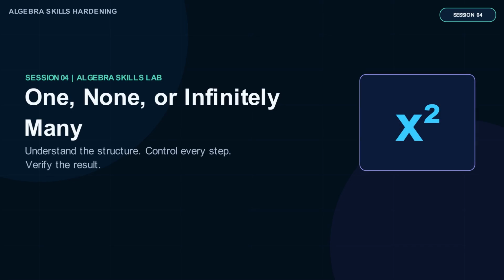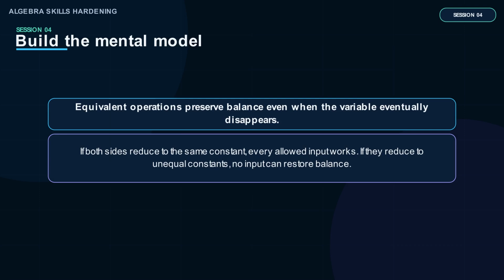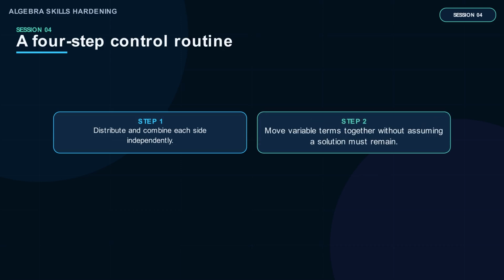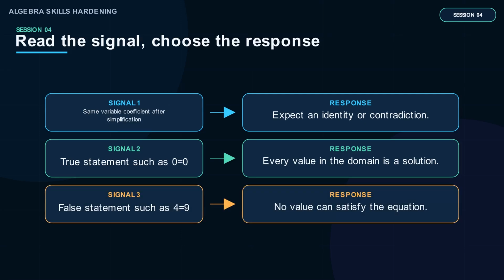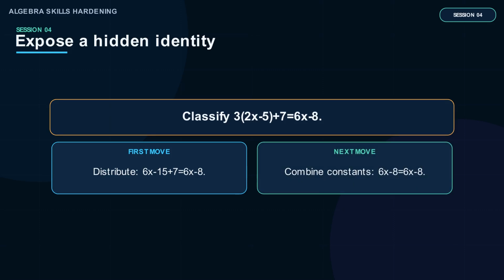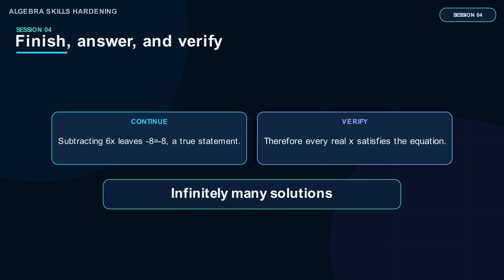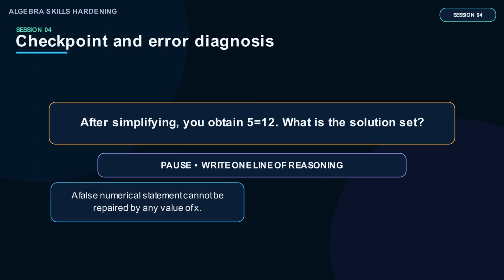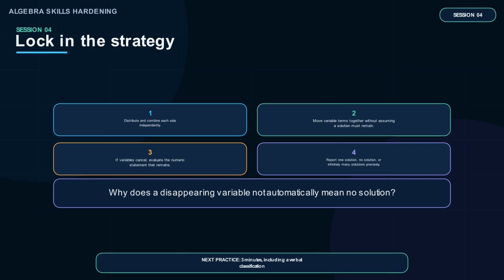One Solution, No Solution, or Infinite Solutions | Algebra 4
Determine whether a linear equation has one solution, no solution, or infinitely many solutions by reading what remains after simplification.

In this focused animated algebra lesson, you will:
- recognize a variable equation that produces one value
- interpret a false statement as a contradiction with no solution
- interpret a true statement as an identity with infinitely many solutions

You will learn to classify the equation logically instead of forcing a numerical answer.